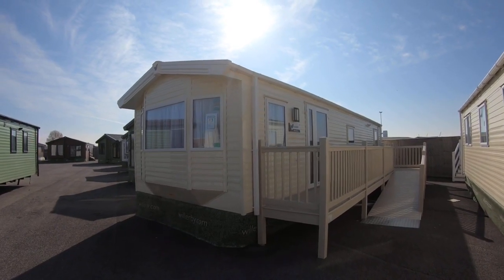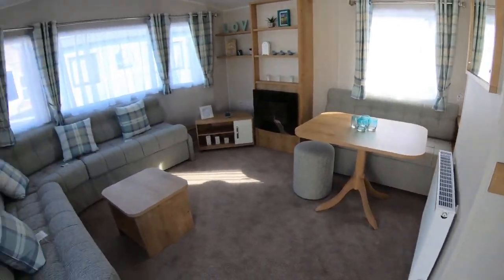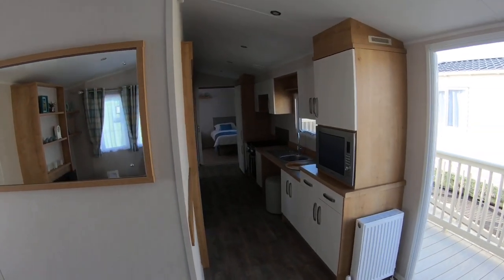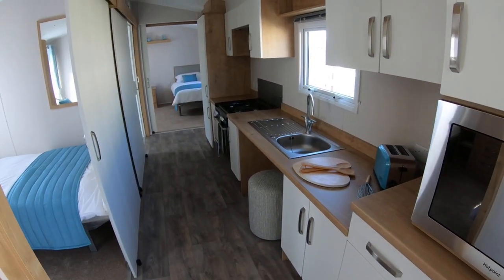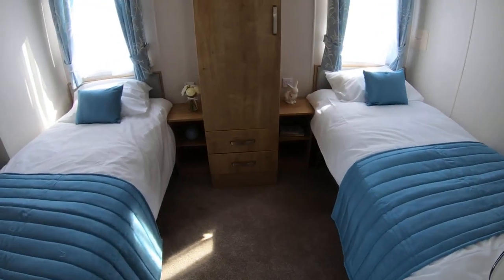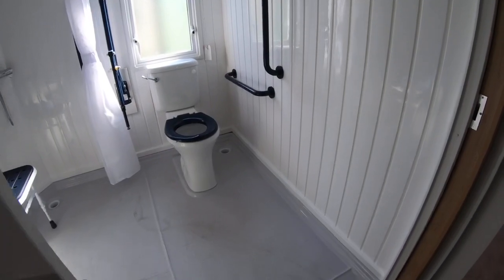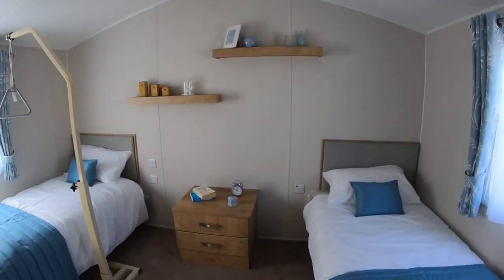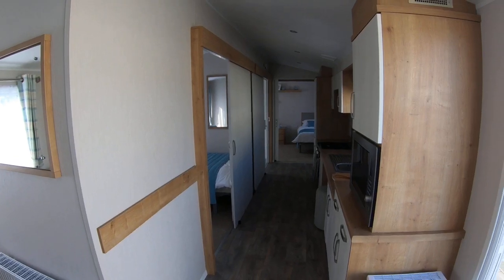Willerby Richmond Holiday Home 2020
Here at Willerby, we believe there should be no barriers to accessibility when it comes to having a wonderful holiday. That's why we've designed the Richmond to be bright, relaxing and comfortable for both wheelchair users and their families; join Jamie as he takes us through this open and spacious holiday home.